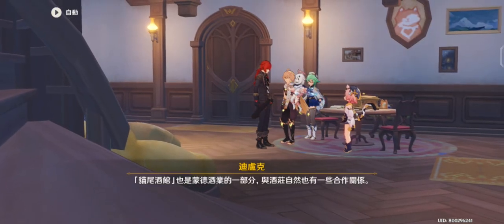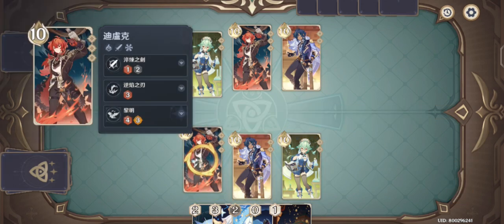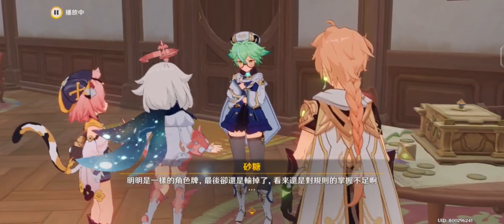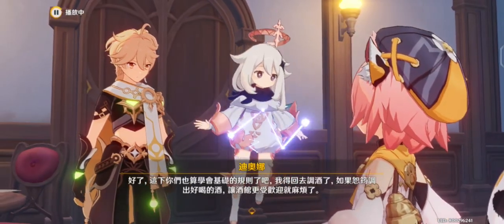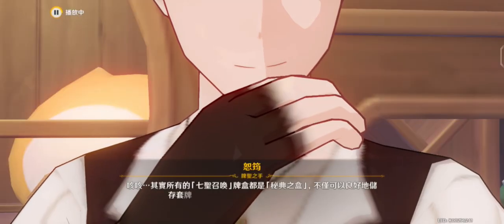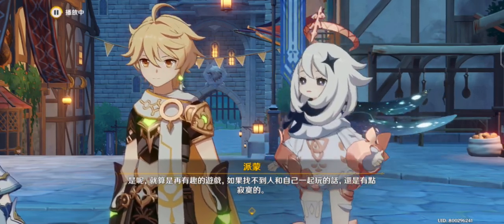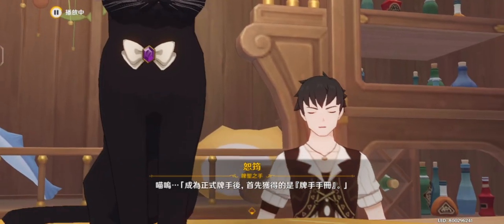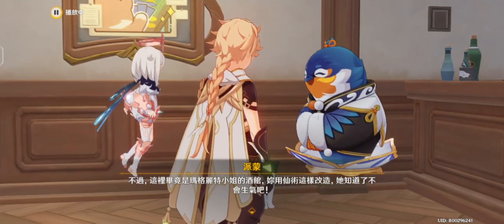繁中英配 原神 Genshin Impact 七聖召喚 序 部分